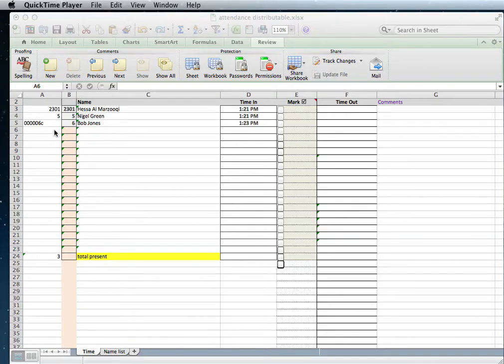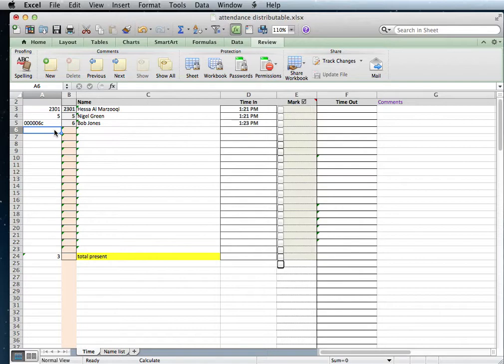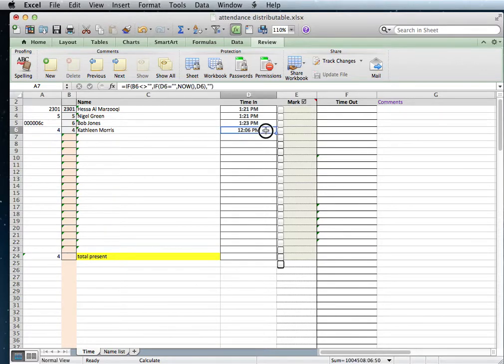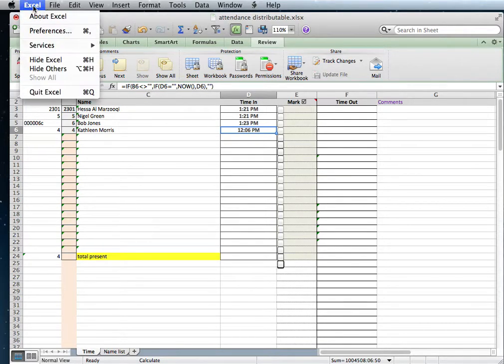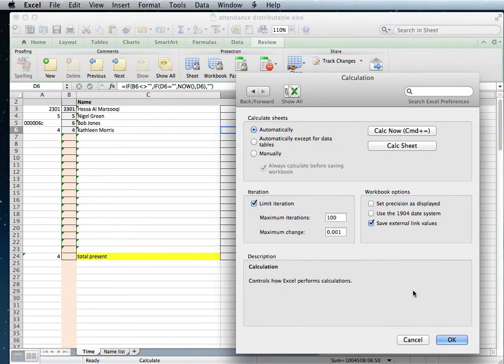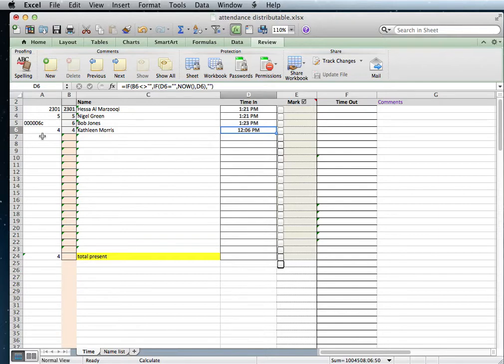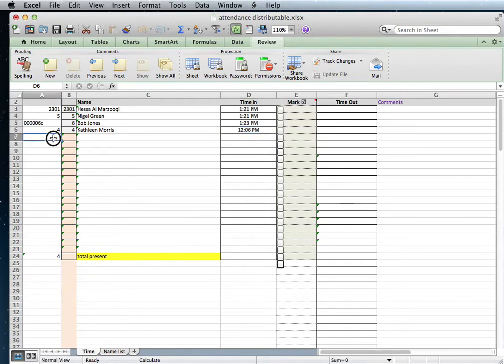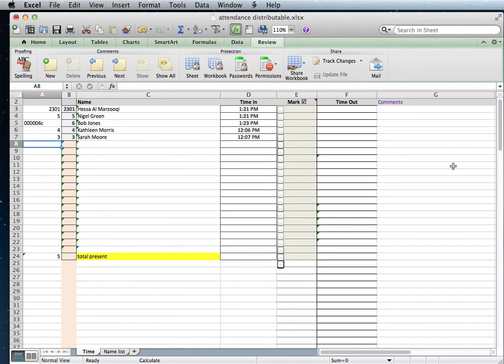time stamp function in excel on a Mac using iteration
This is a companion video to show how to turn on iteration on a Mac so that the time stamp function for attendance will work. To see the use and creation of the formula go